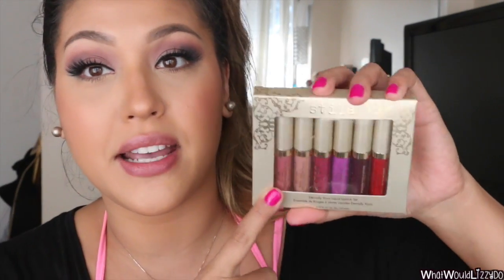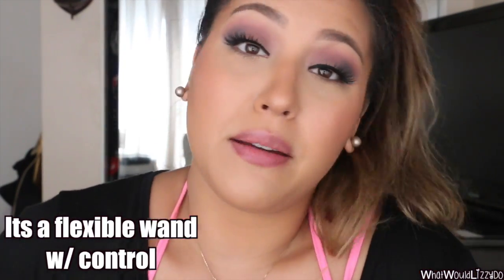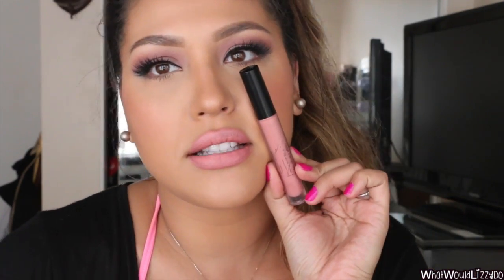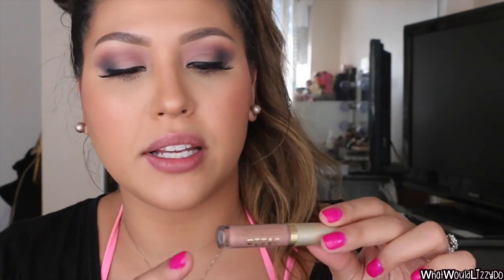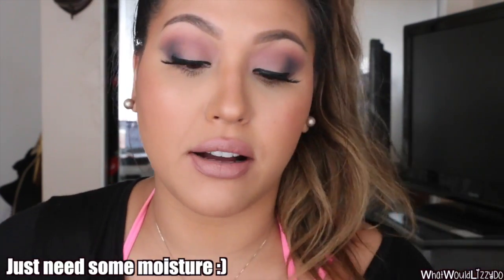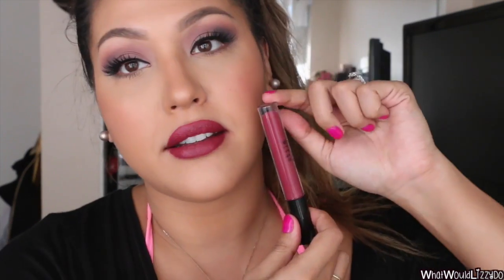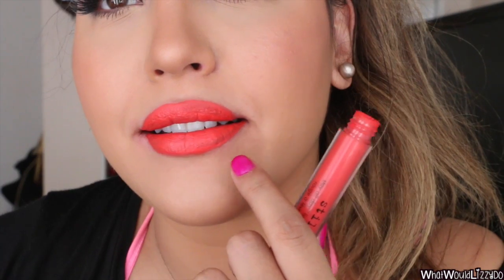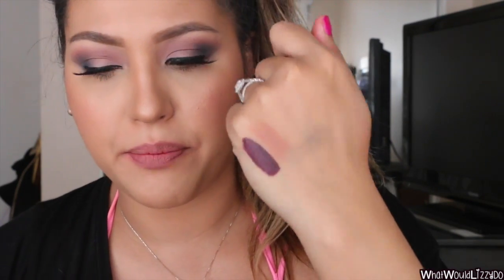STILA LIQUID LIPSTICK COLLECTION + SWATCHES!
NEW EXCLUSIVE set for Ulta ps: thanks for telling me everyone!

♡Snap Chat: LizzyWoopWoop
♡Periscope: WhatWouldLizzyDo
Sports Bra: Fabletics
Nails: random gel polish im sorry... by gellish

CODE: LizzyGlow
CODE: LizzyStars
2 Star Powders (Lucy, Audrey, or Marilyn)

FTC: Stila has no idea who I am lol

 28364 S. Western Ave #24